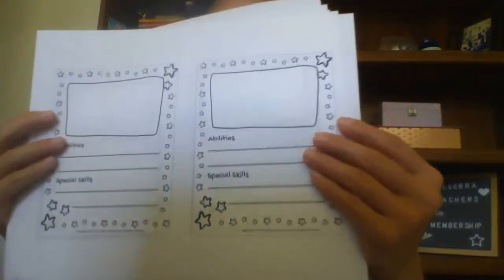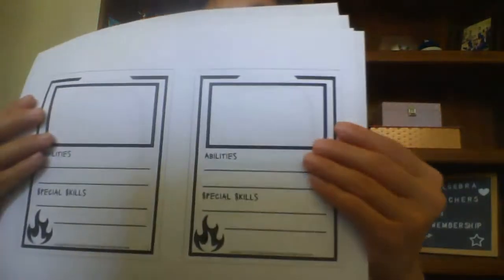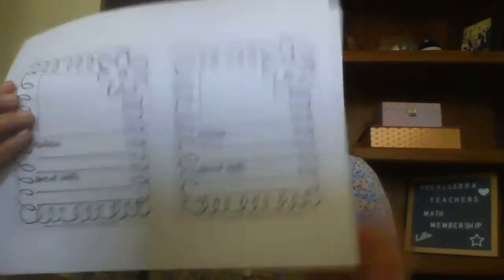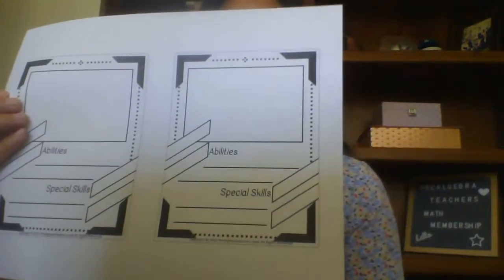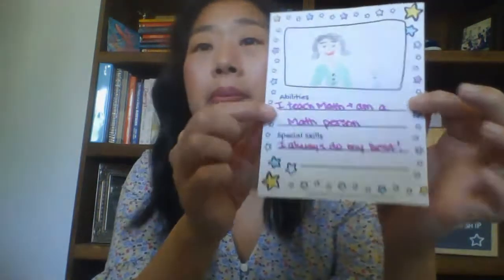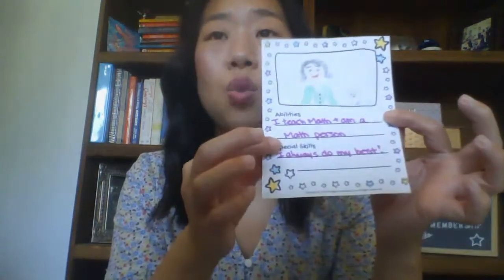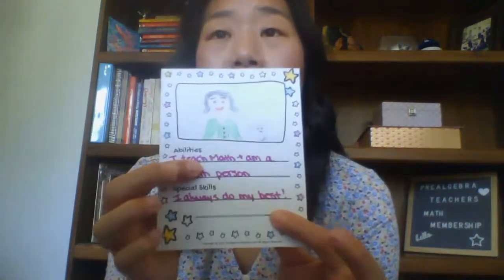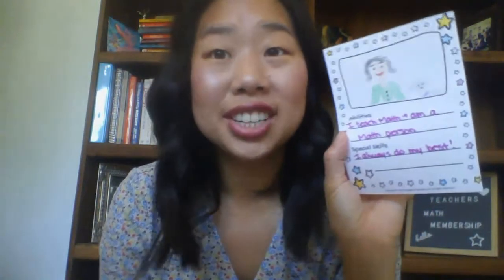First Day of School Middle School Math Activity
The first day of teaching middle school Math doesn't need to be stressful. In fact, let's make it fun and spend some time getting to know our students.

If you want a super engaging activity that will allow your students to get to know each other better (and have them get to know you), this is for you!